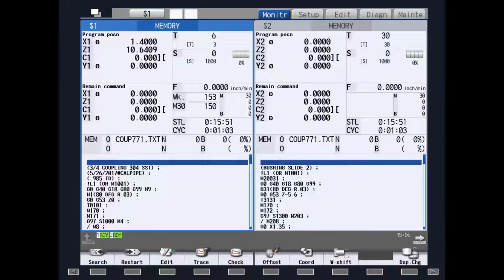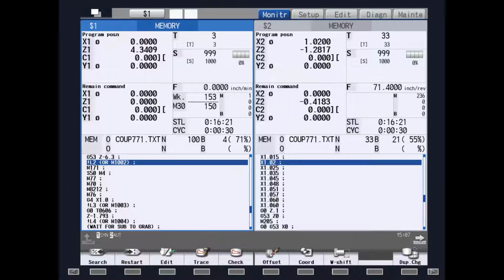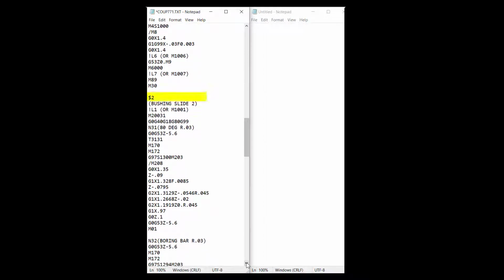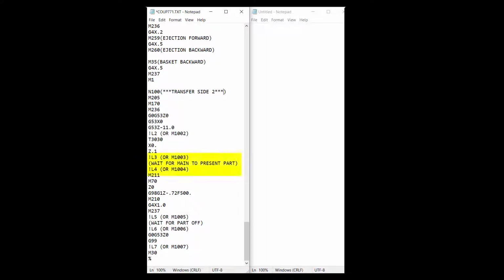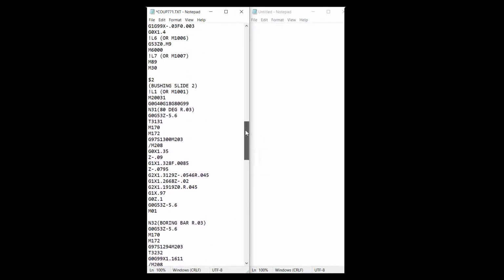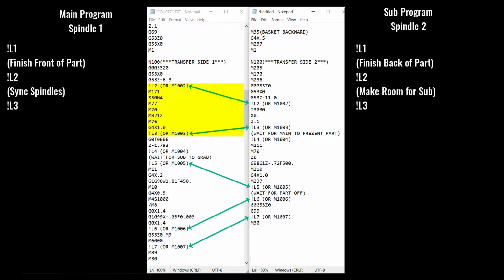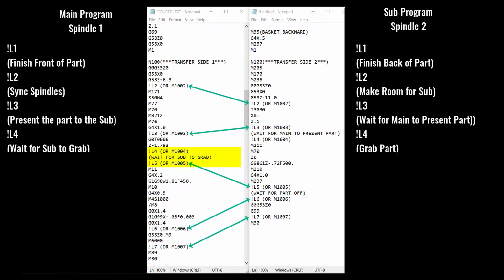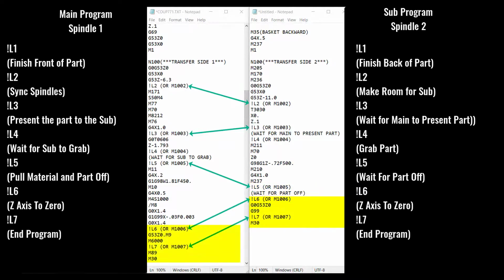GENTURN 52 GTS Program Structure (Wait Codes)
This video describes the use of wait codes and the program structure for the GenTurn 52 GTS dual path Turning Center with the Mitsubishi M730 Control